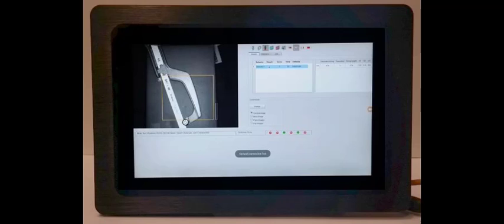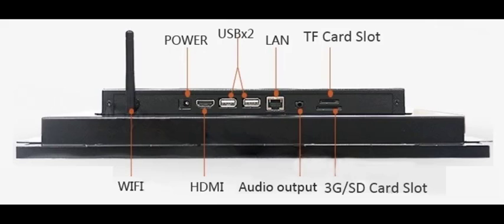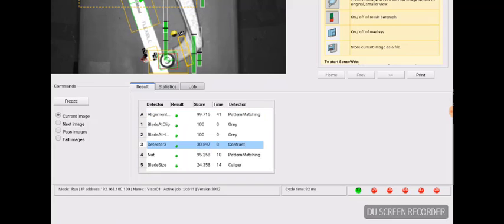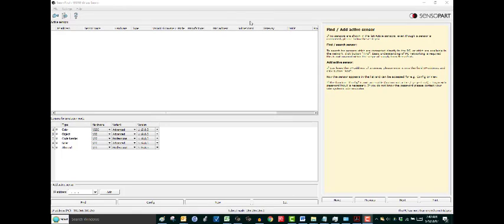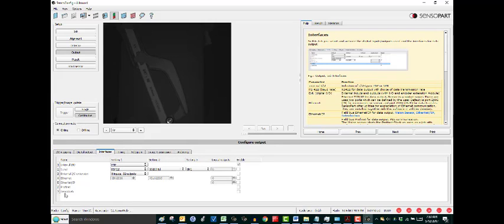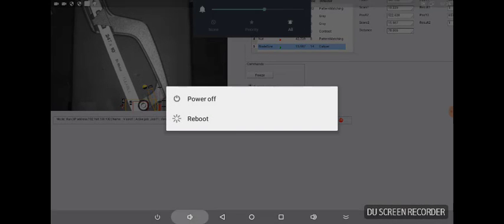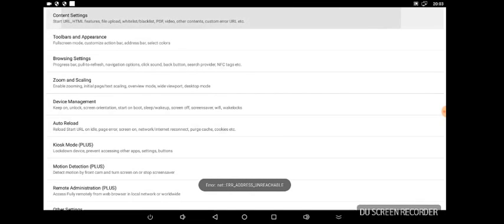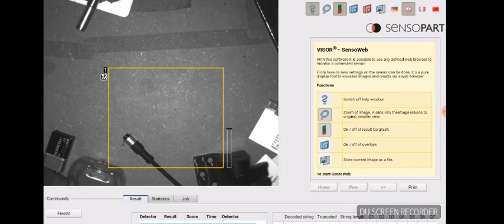Cost effective HMI (using VISOR SensoWeb)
SensoPart USA is offering a cost-effective HMI option for our North American customers.